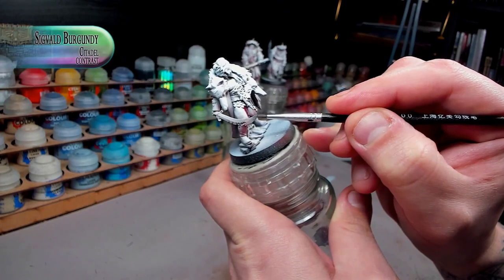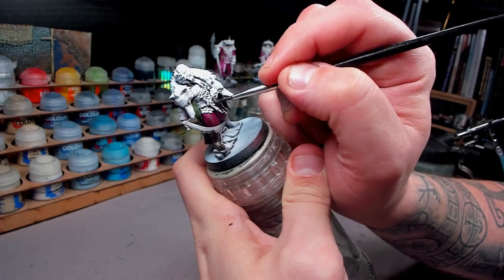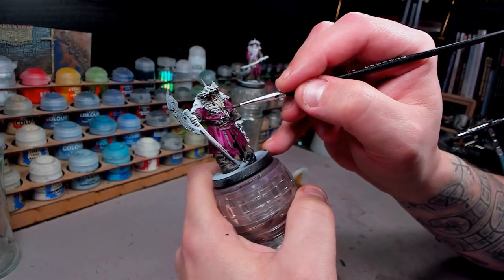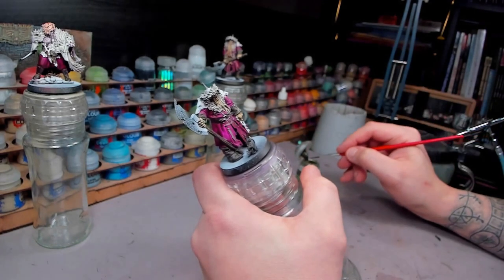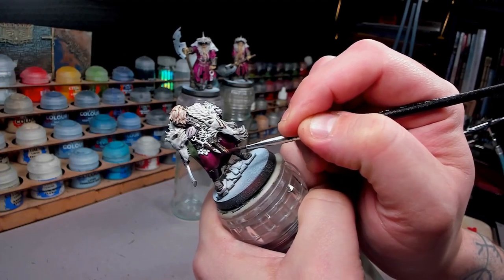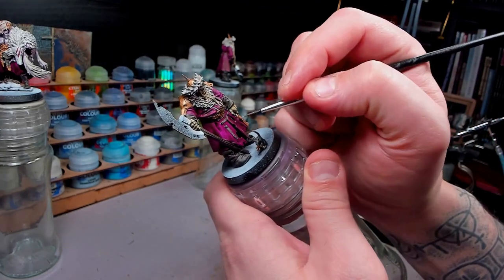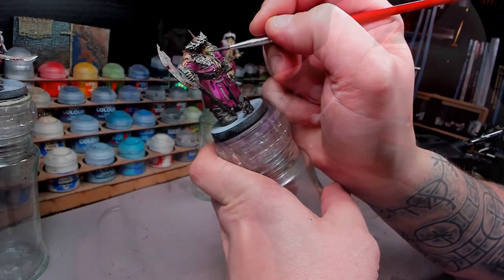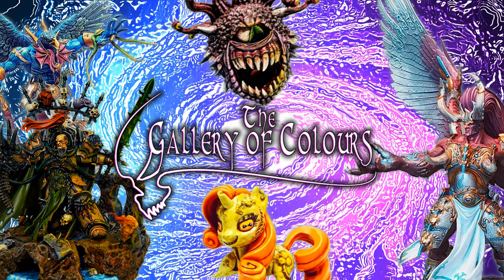Painting Cursed City: Radukar the wolf and Korsargi Nightguard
This week it is the final video of cursed city for a while.
Nothing to complex or difficult and in the end you get some nice minis for the table top.
It is in it's first steps and I plan growing the community there in the coming months.
Your feedback will always be appreiciated there as well as I would love to hear your thoughts and ideas for upcoming videos.